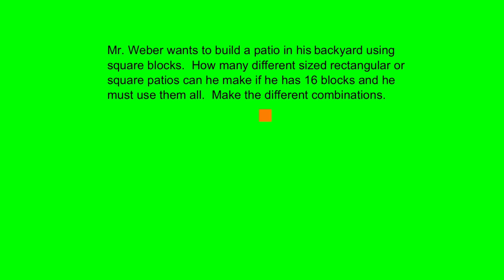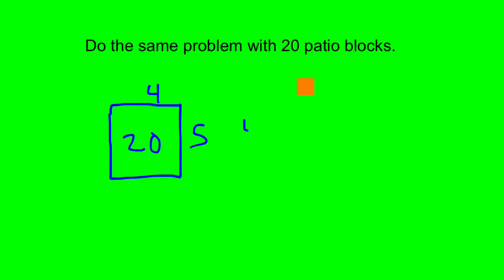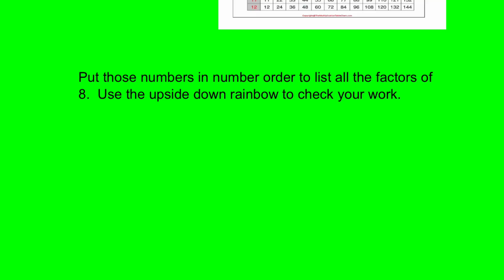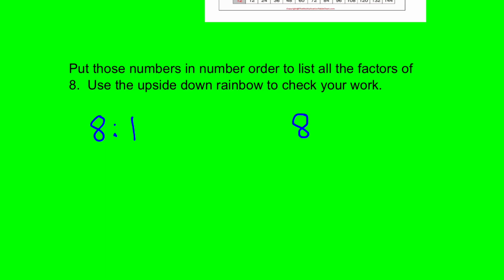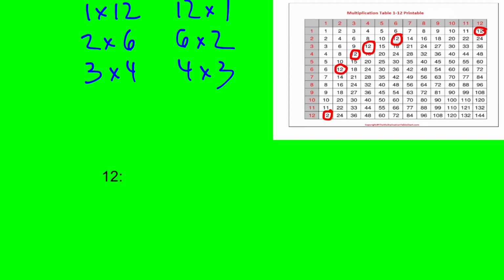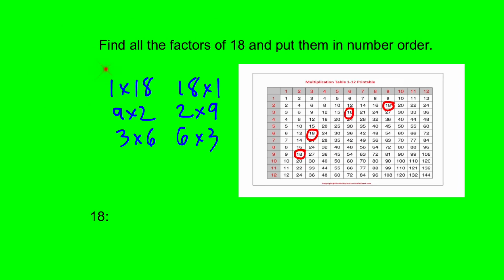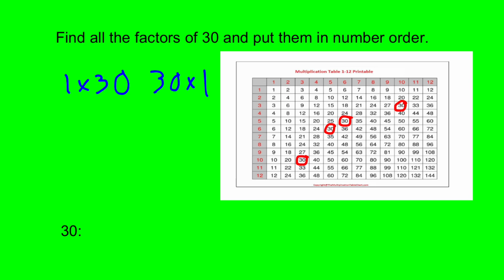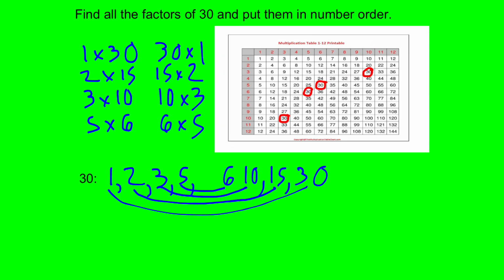Grade 6 Factors